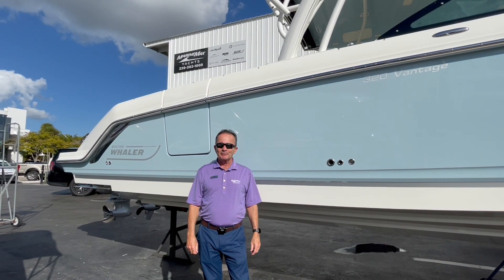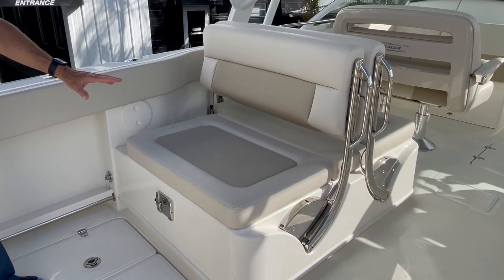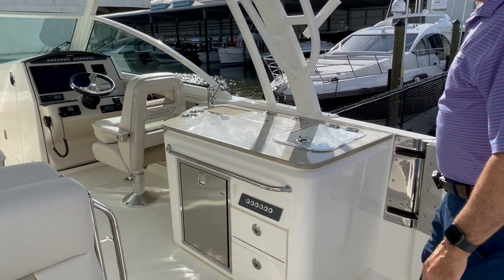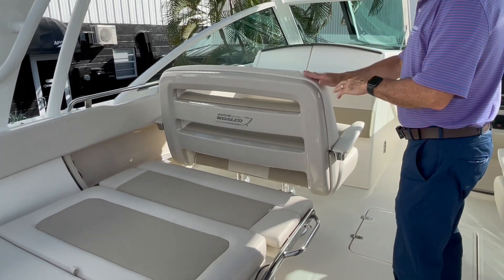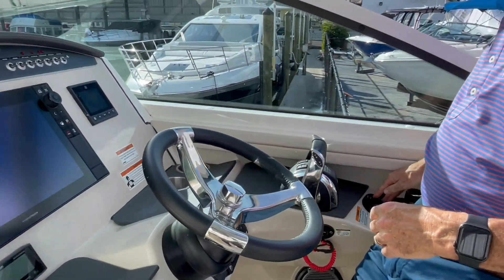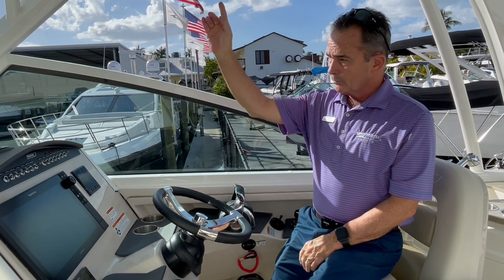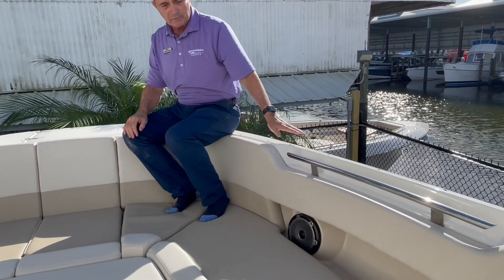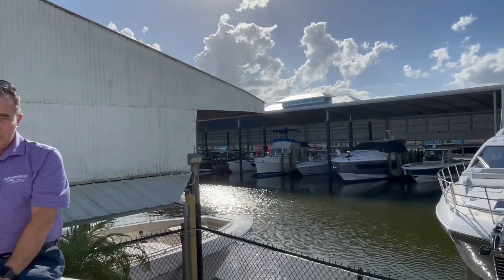2022 Boston Whaler 320 Vantage For Sale at MarineMax Naples Yacht Center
Cutting-edge features, great capacity and easy adaptability are hallmarks of the dual-console 320 Vantage®, winner of the National Marine Manufacturers Association’s Innovation Award. Rock-solid control meets the ultimate in versatility and comfort with the many accessories and options the 320 provides. Serious fishing, joyful entertaining, day-long watersports or cruising and even a place to sneak in a nap or an overnight stay–the 320 is ready for your day. When the softest, safest ride meets the best equipped dual-console around, new possibilities become eminently possible. With Whaler, you can be confident to the core.